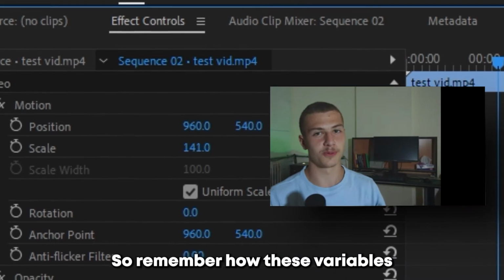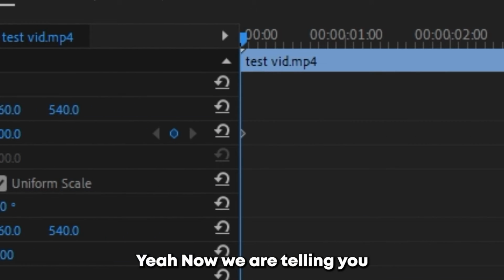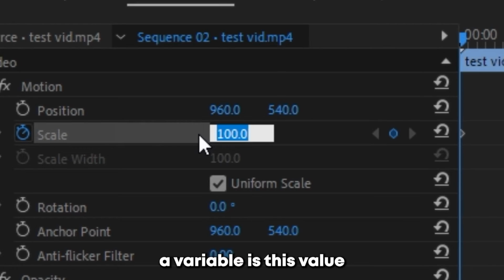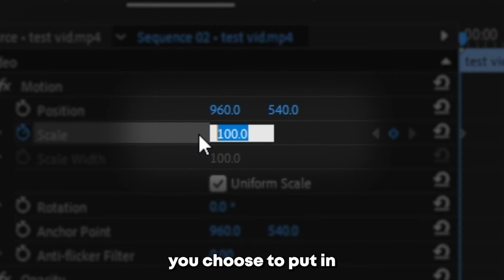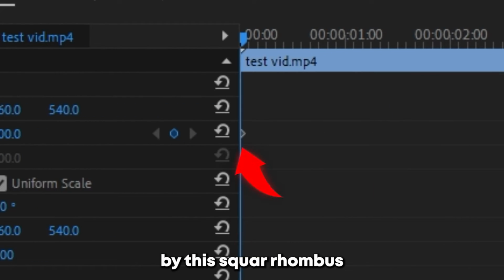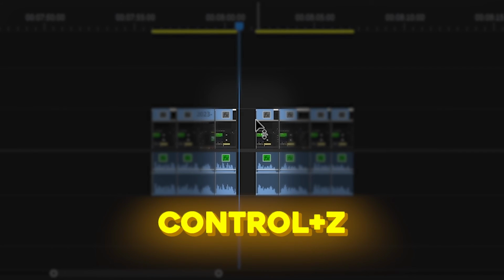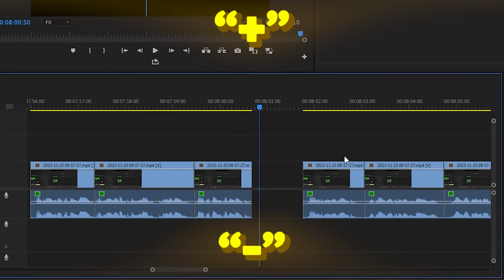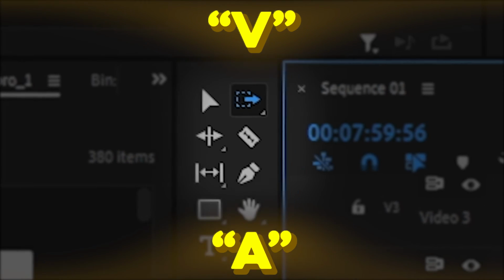Learn Premiere Pro 2024 In 8 Minutes! (Beginner's Guide to Premiere Pro 2024)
Join Ultimate Editors (My Online Video Editing Community)

In this video, I'm going to teach you everything you need to know about Premiere Pro, the most popular video editing software in the world.

If you're a beginner looking to start video editing, then this is the tutorial for you! In this video, I'll teach you the basics of Premiere Pro, from importing videos to editing shots. By the end of this video, you'll be able to edit your videos like a pro!